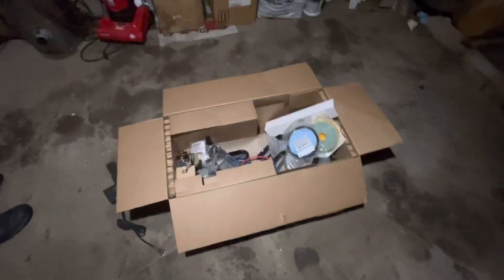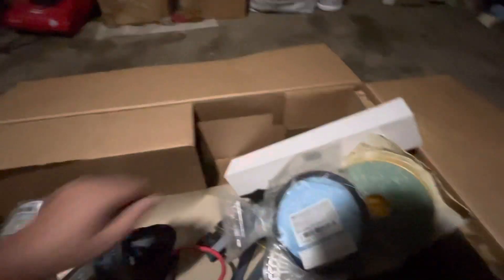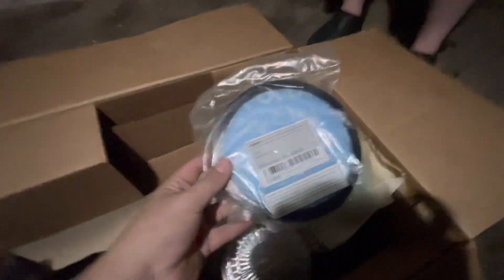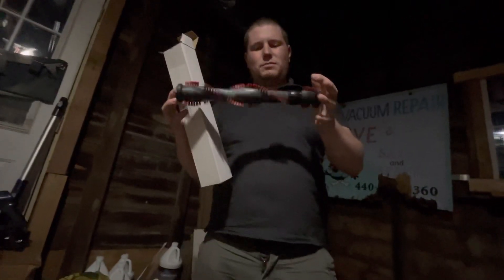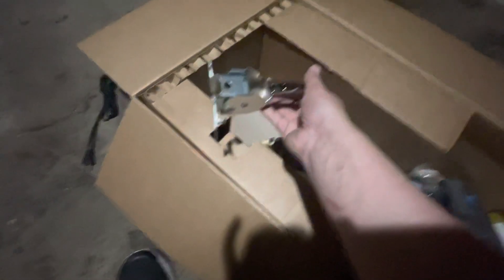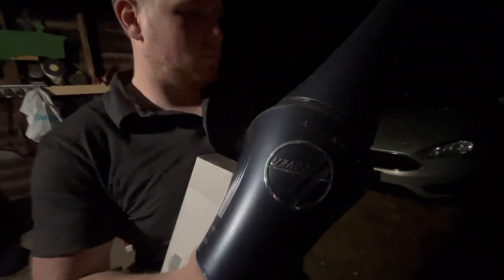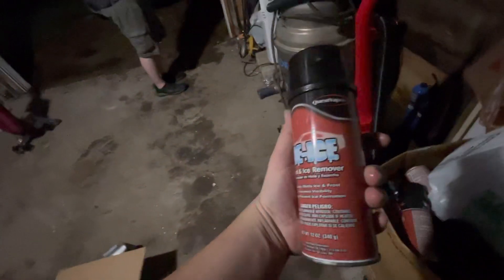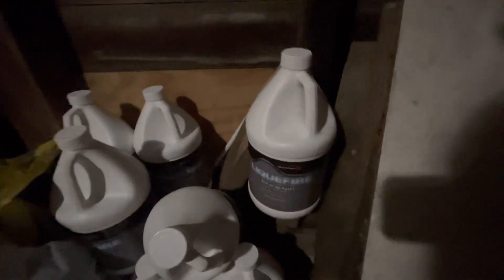More oreck store trash finds